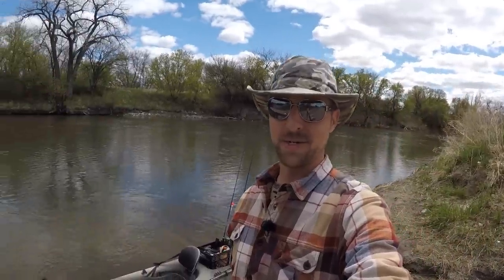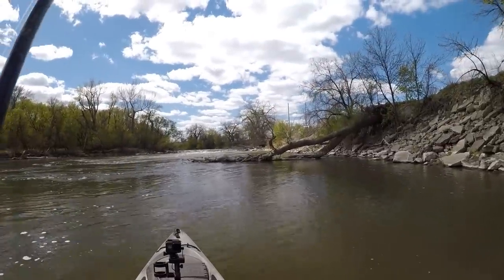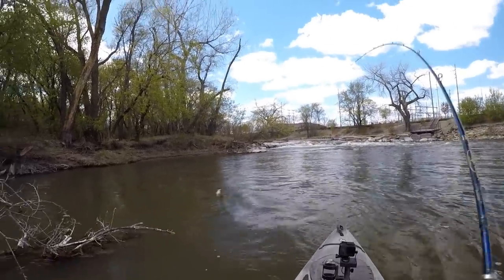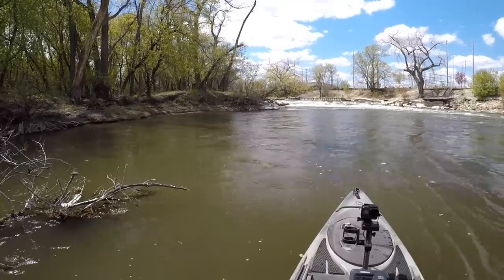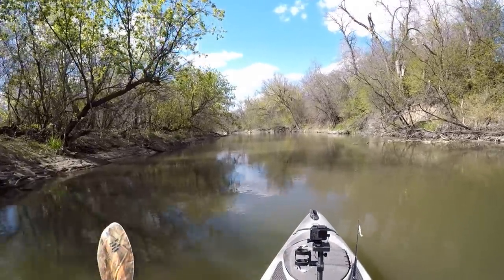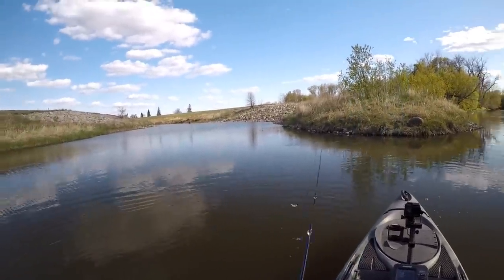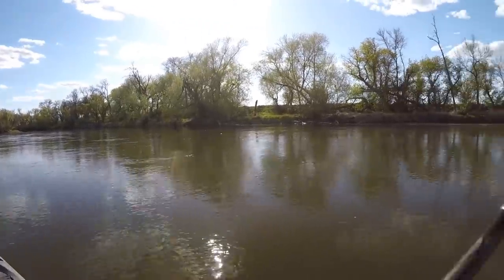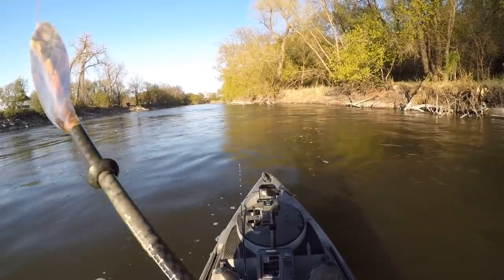I Hear There's Smallies In This River...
Let's go explore in the kayak and find them! It's a beautiful spring day for some kayak fishing and on this trip I'm checking out a stretch of river I heard smallmouth bass had been being caught on.